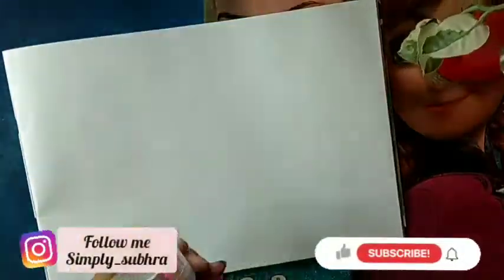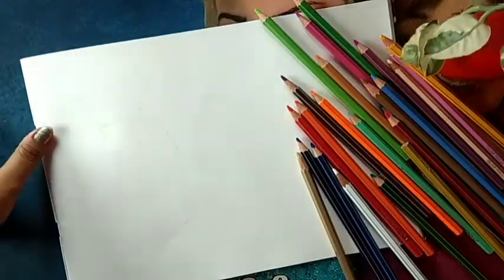||How to Draw A Glass jar Full of Marbles with Colour Pencil||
Hey everyone! In this video I've shown colour pencil drawing.